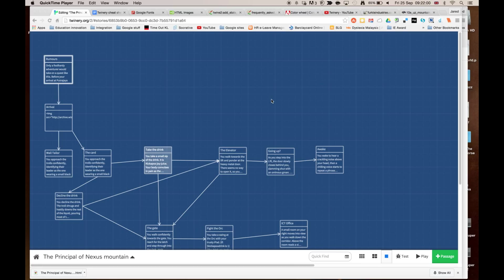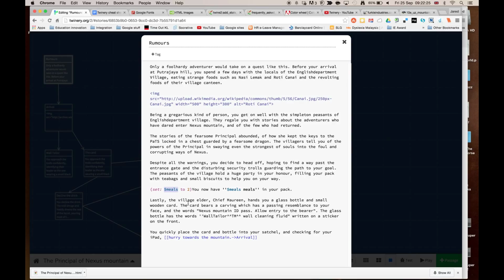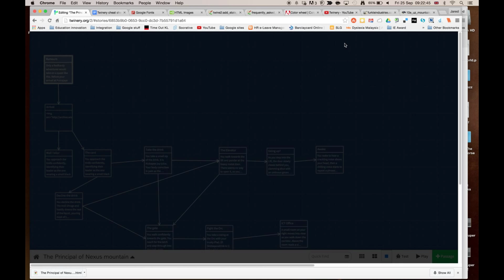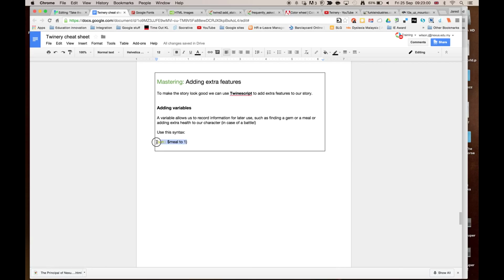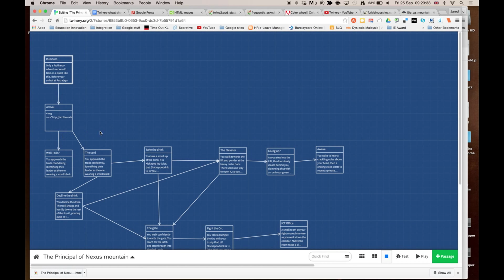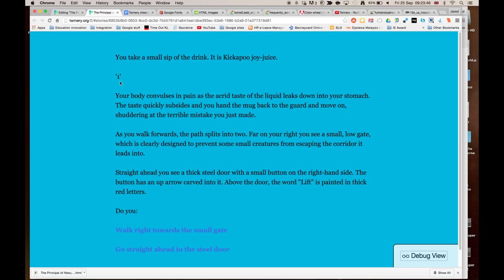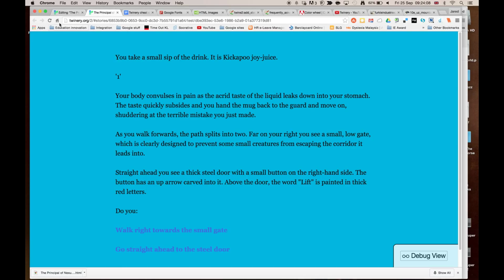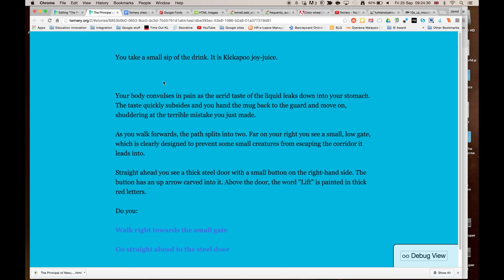5. Setting a variable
A tutorial on using / setting variables for use in stories in Twine